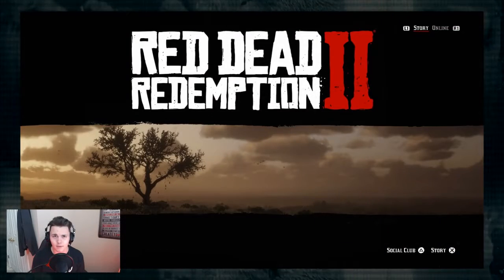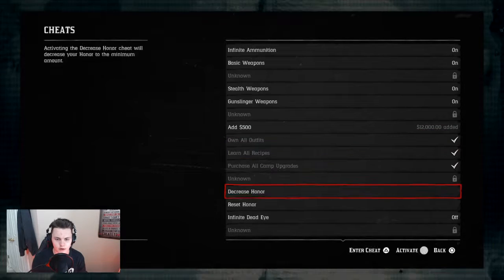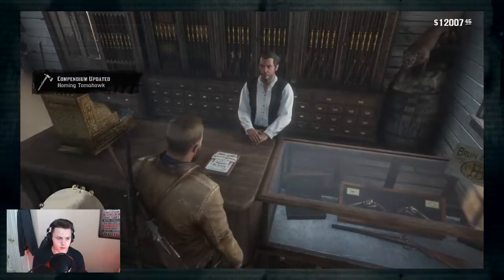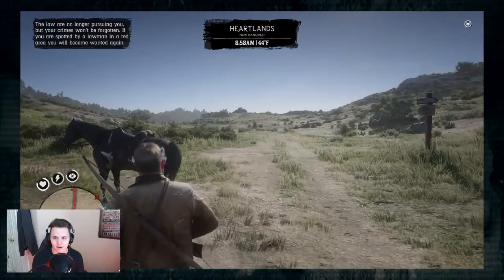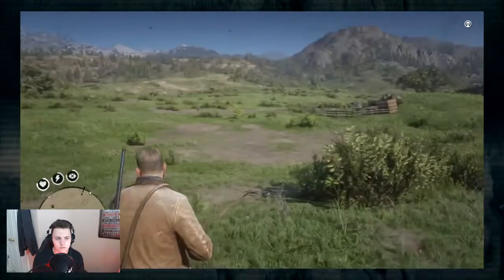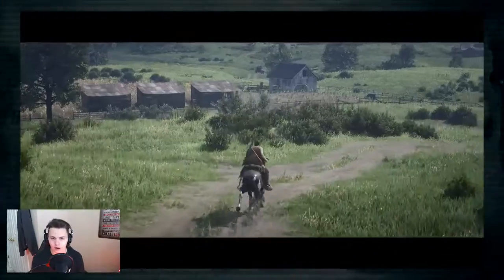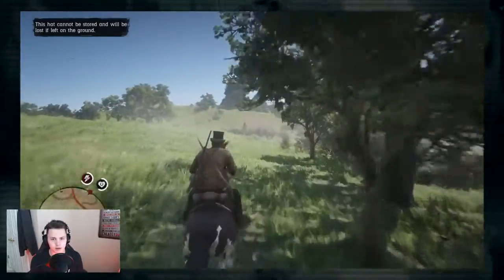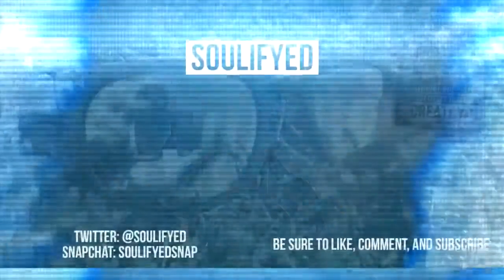RDR 2 But Albert Enstine Folds And Flies.